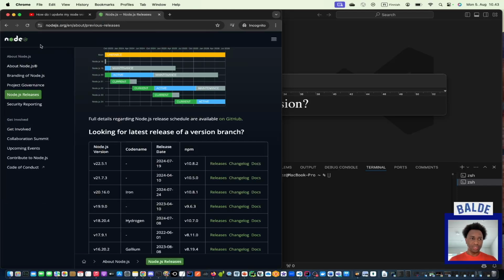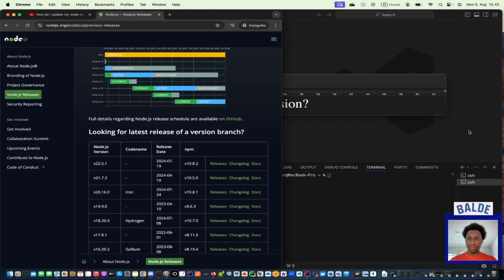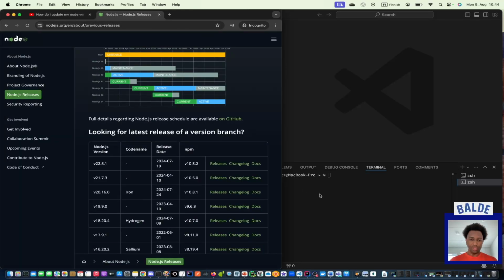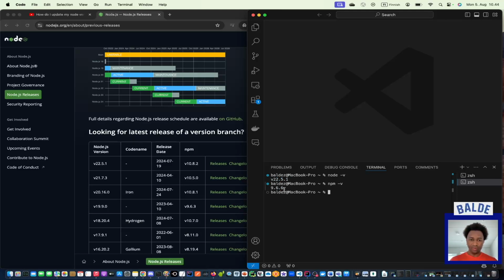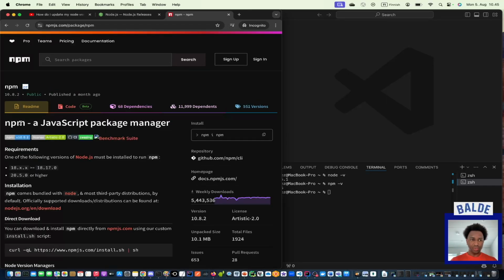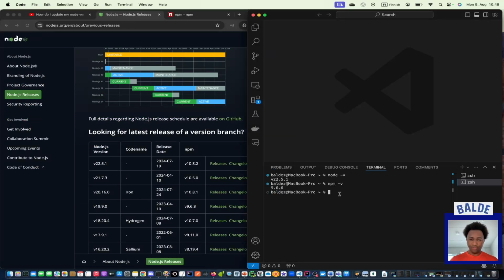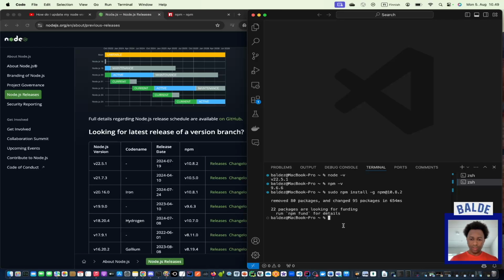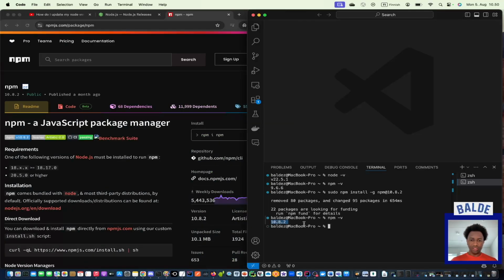How do I update my npm version to the latest version?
How do I update my node version in VS code?